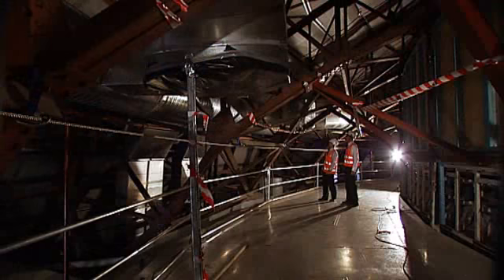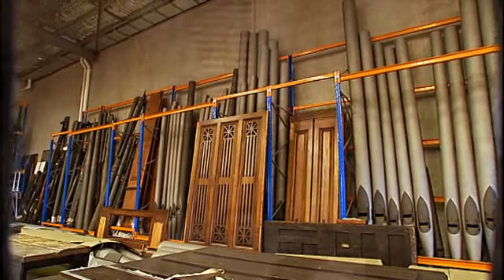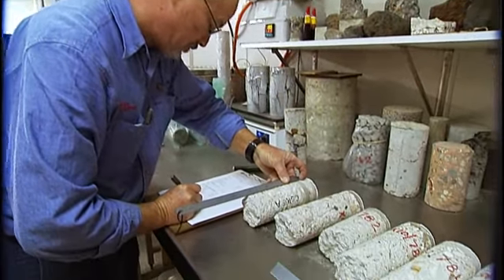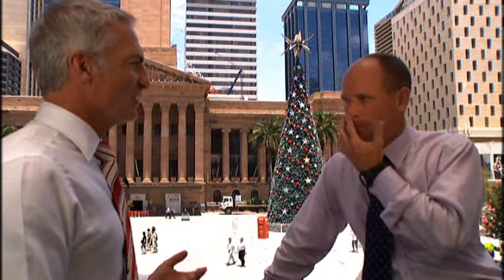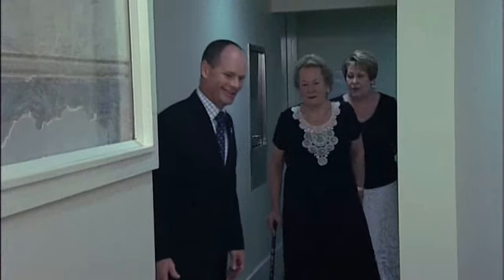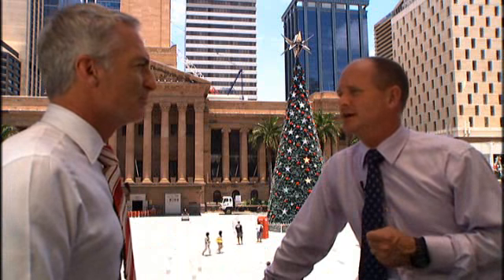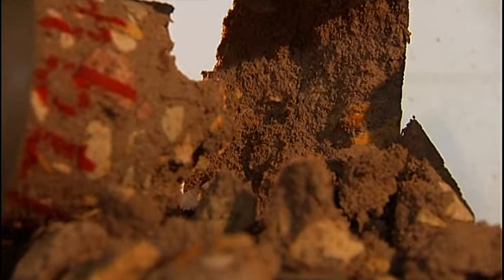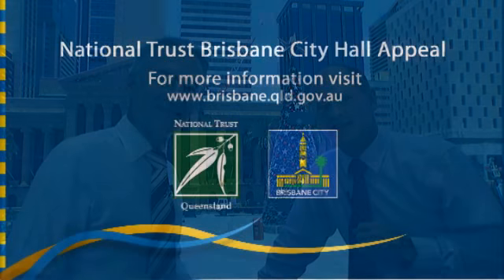Lord Mayor update - December 2010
The Lord Mayor recaps on some of the significant milestones of the City Hall restoration in 2010.